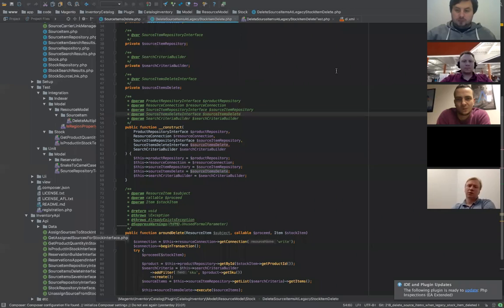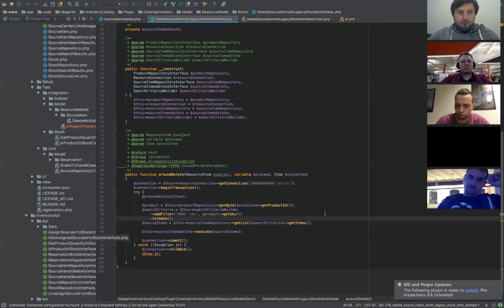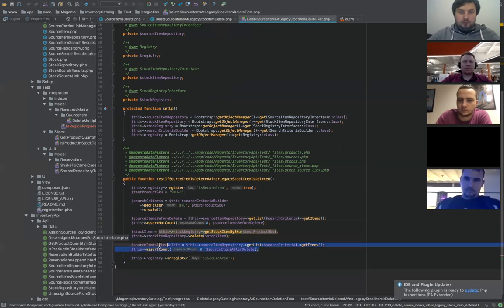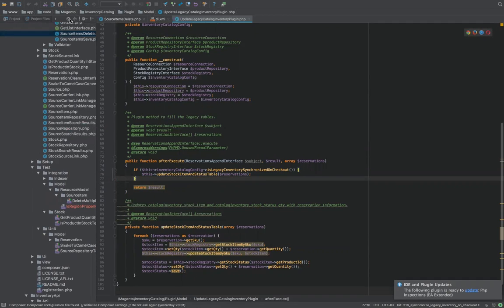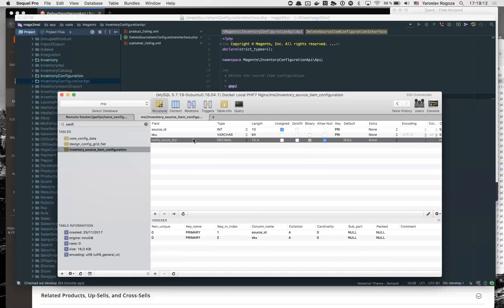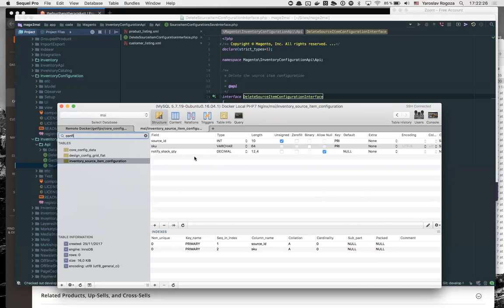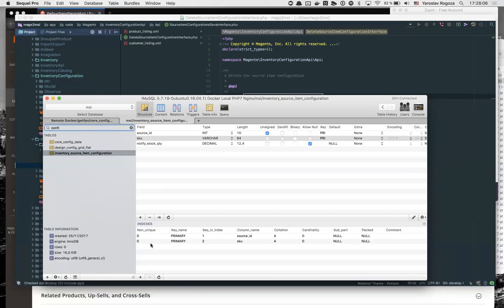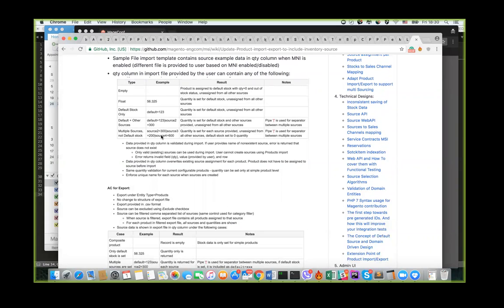MSI Open Demo. December 1, 2017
1. Added configuration option for choosing between strong consistency and Eventual one. Presented by @Sinisa
2. Integration story. Deleting MSI source item when legacy CatalogInventory stock item has been deleted. Presented by @Sinisa
3. Product Import functionality. File format extended to support MSI data. Presented by @joshcarter
4. Inventory Configuration introduced. (used for Low Stock notification story). Presented by @Yaroslav Rogoza